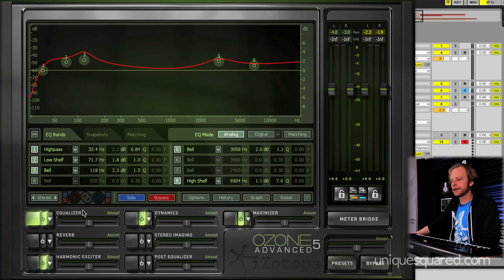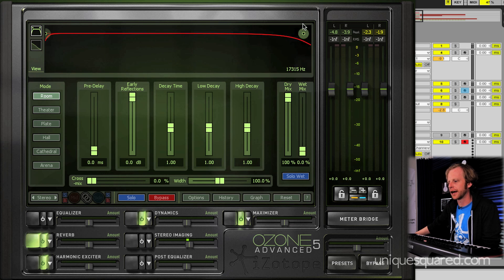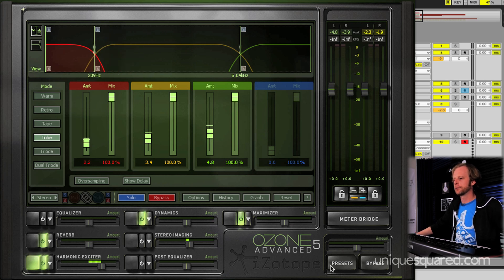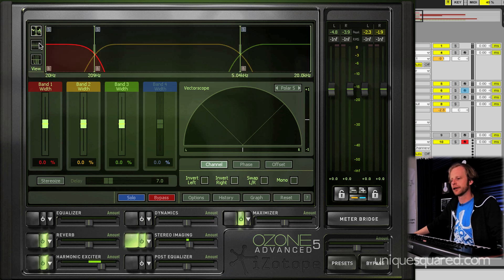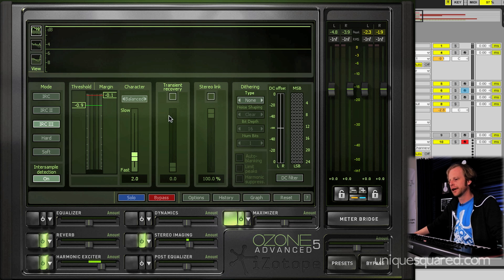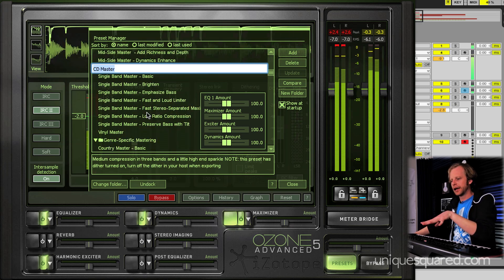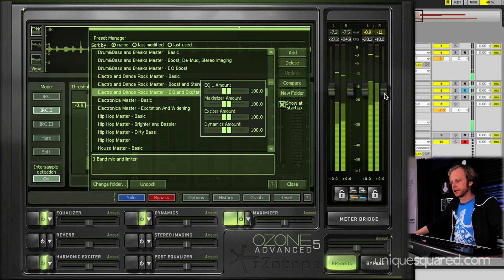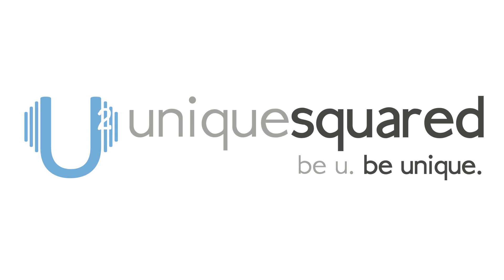iZotope Ozone 5 Advanced Overview (with Lonely Paul) | UniqueSquared.com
Lonely Paul shows off the iZotope's Ozone 5 Advanced and runs through some of it's features. At the end he demo's this mastering software with some of his music.